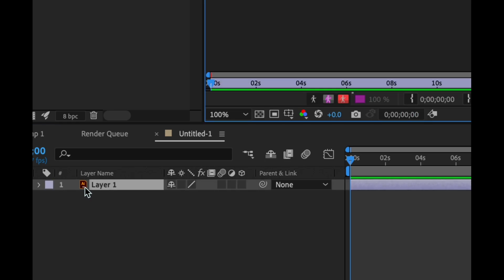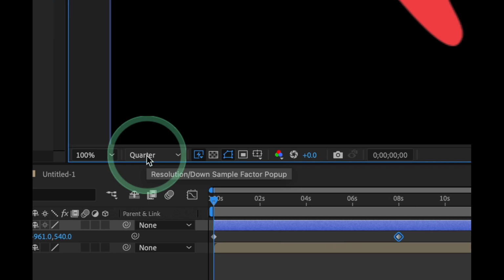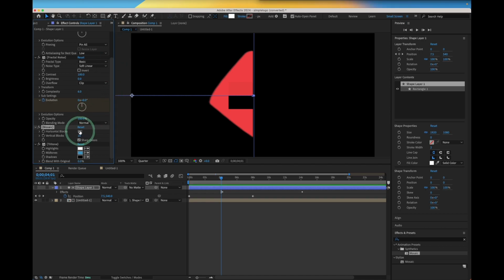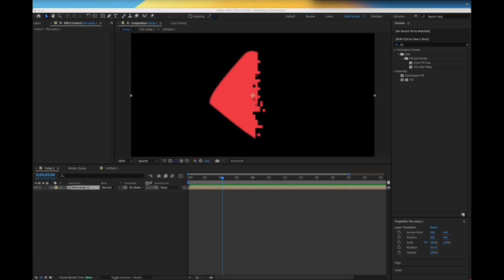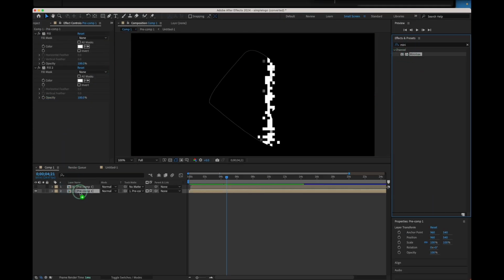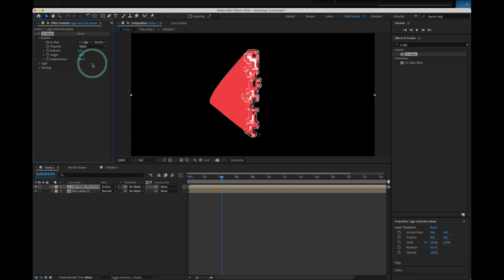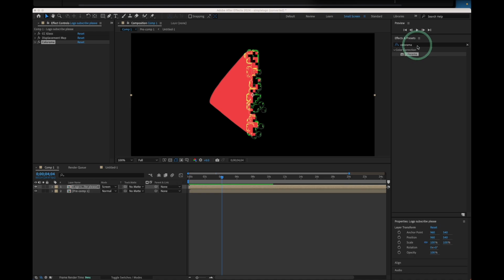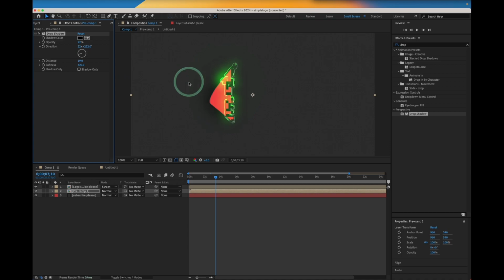Scan Pixel Logo Animation Tutorial In After Effect on Macbook pro m3 | No Plugins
Learn how to create a pixel scan logo animation with this easy After Effects tutorial!  This video covers everything you need to know, using no plugins, making it perfect for beginners.

In this tutorial, you'll discover:

Pixel Scan Logo Animation techniques
Digital Logo Wipe effects
After Effects basics (layers, effects, keyframes)

This tutorial is perfect for:
Motion graphics enthusiasts
Anyone who wants to create a glitch logo animation or glitch logo reveal
After Effects users looking for a pixel logo reveal or pixel logo animation
Designers wanting to add a digital wipe or digital logo wiper effect